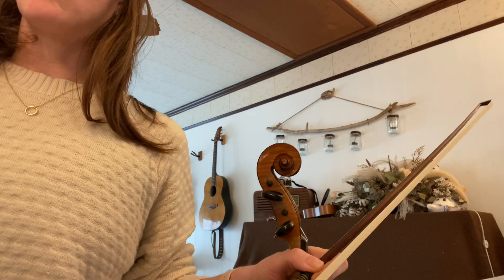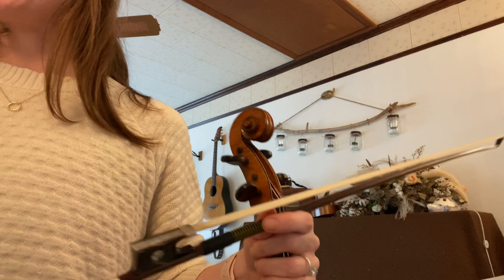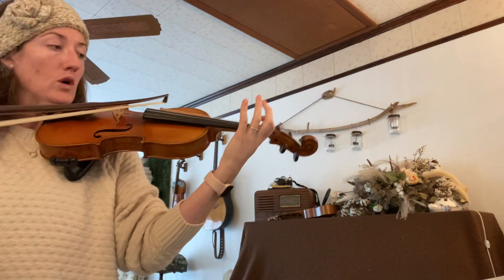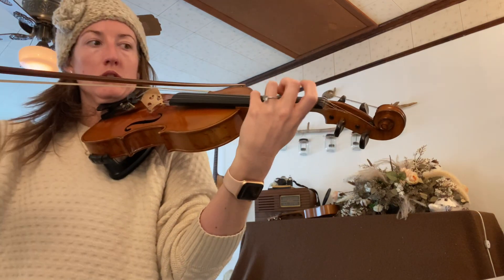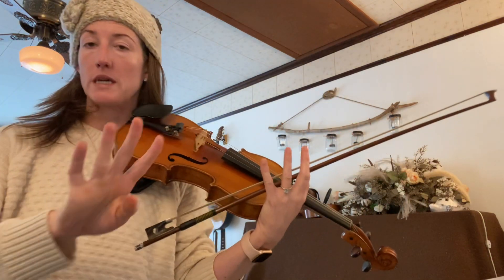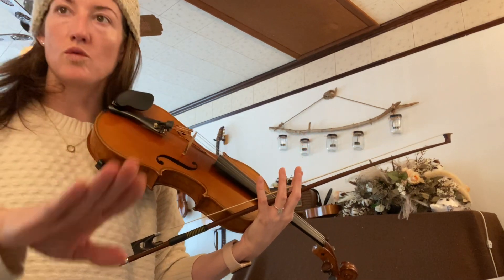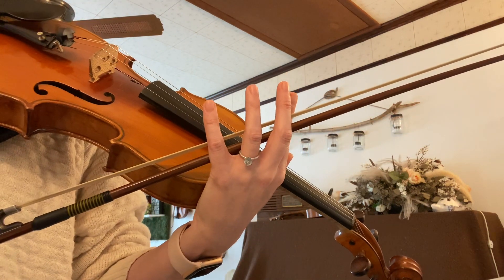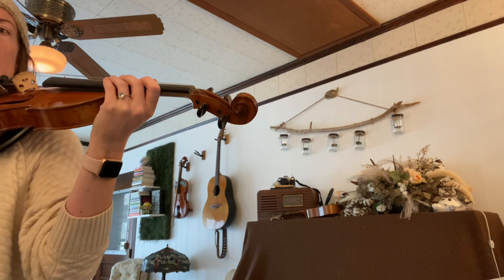G Major Scale Duet - Practice Video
When learning your G major scale, it’s super helpful to hear the notes in context of a melody. Use this video to play along with me. You take the scale - G major, 2 octaves, repeat the top note, all notes are whole notes (4 beats). Let me know if you have any questions!